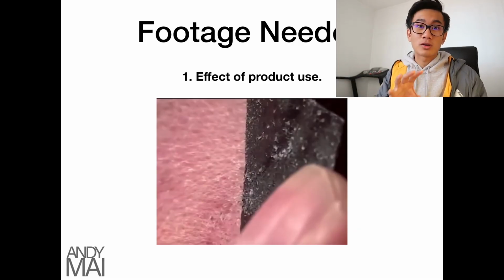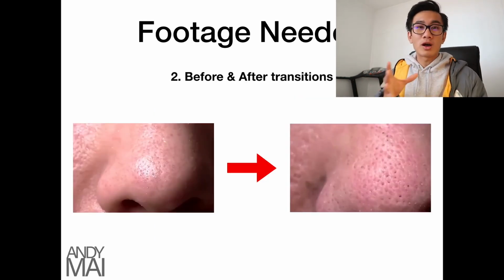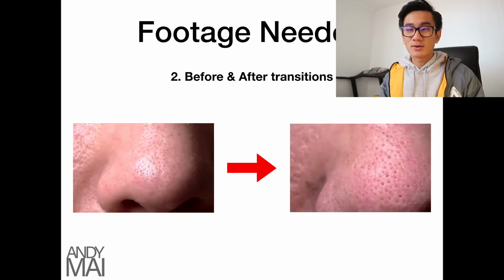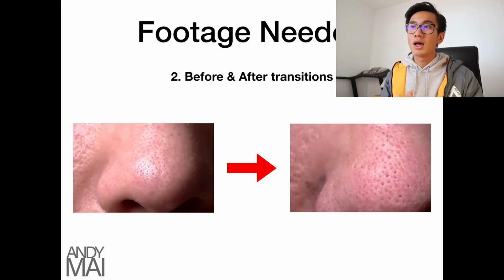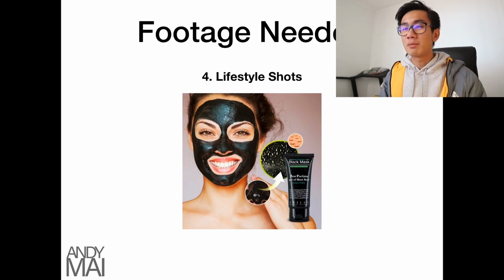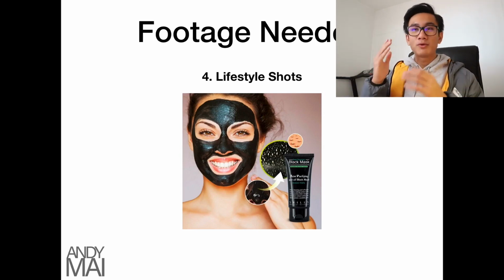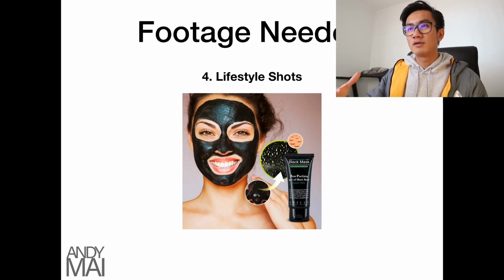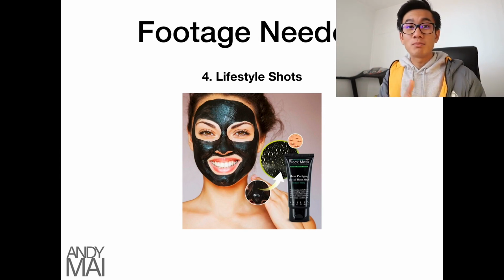How To Make 1,000,000+ VIEWS Dropshipping Video Ads That Sell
Learning how to make powerful dropshipping video creatives & ads that sell is VERY important as it will be the determining factor if you get sales or not.

00:00 Intro
00:20 Winning Comment
00:36 How to Make Product Videos
00:51 Good Editing Softwares
02:10 Whore To Source Product Videos
03:50 Footage Needed
05:40 Adding Subtitles
06:15 Outro

Answering ALL Questions, Mentorship Requests, Video Requests, Help
- @andyqmai (instagram)